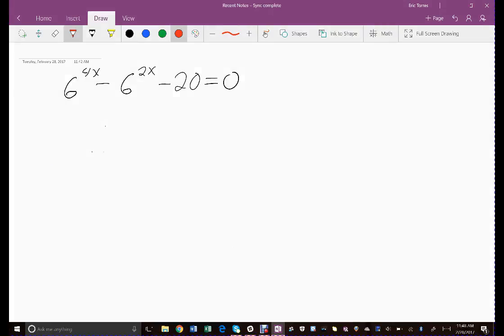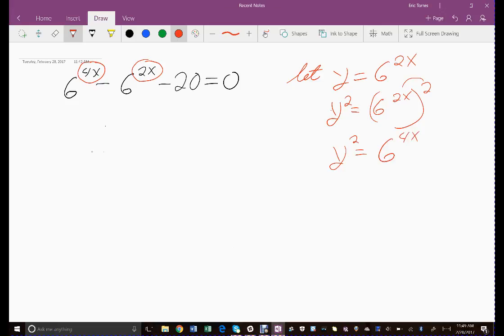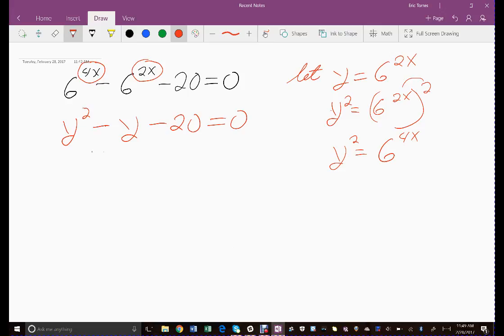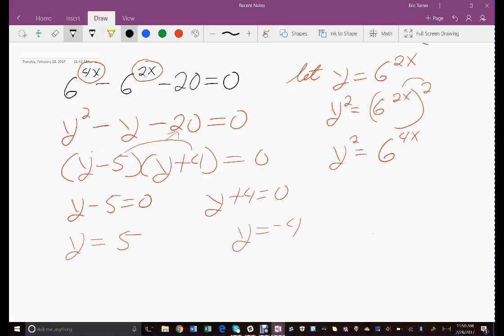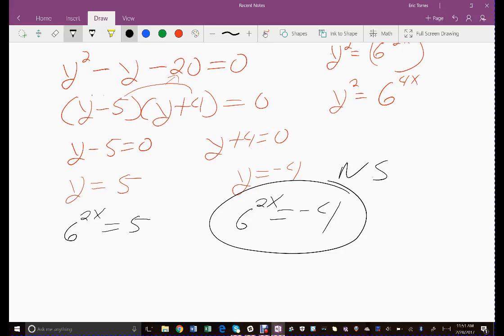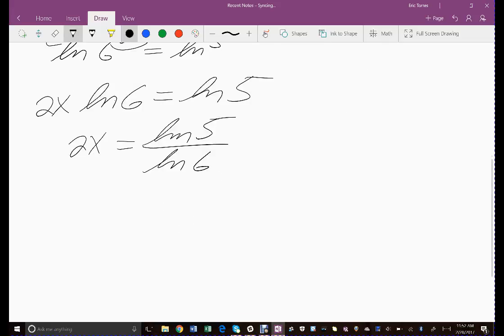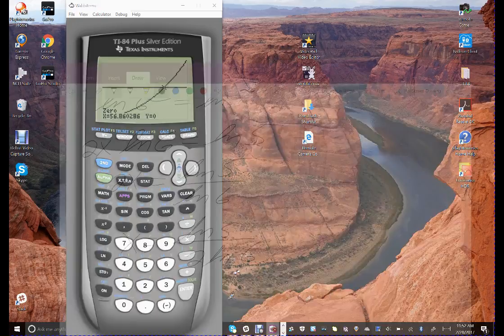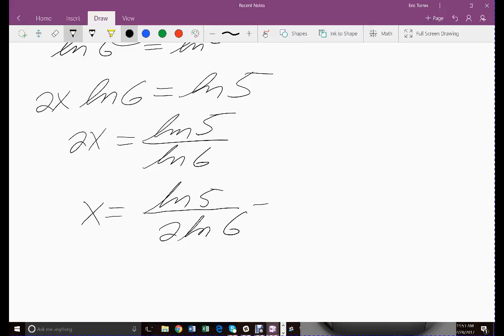Solving Log equations using substitution